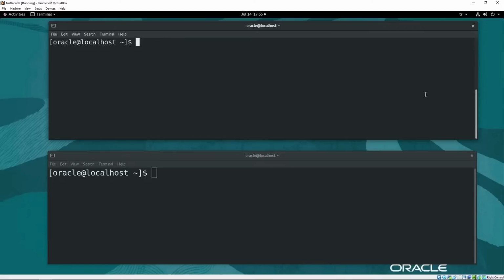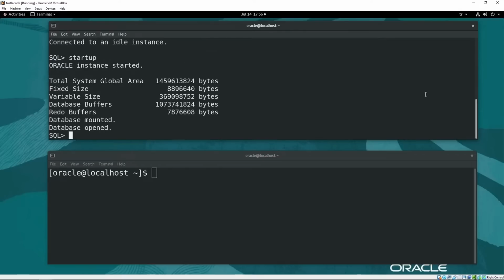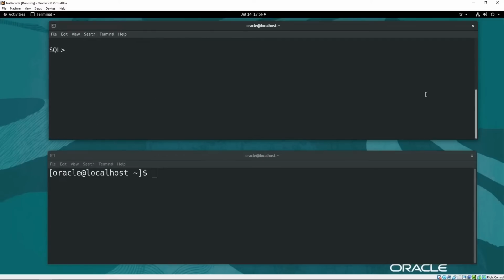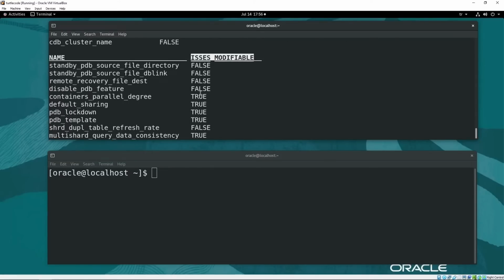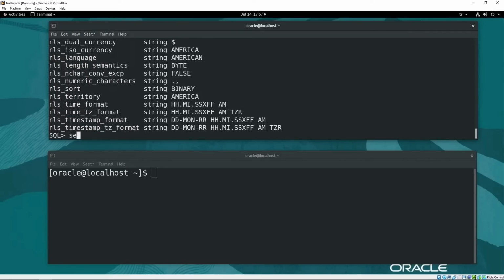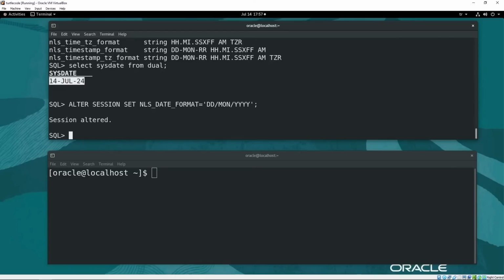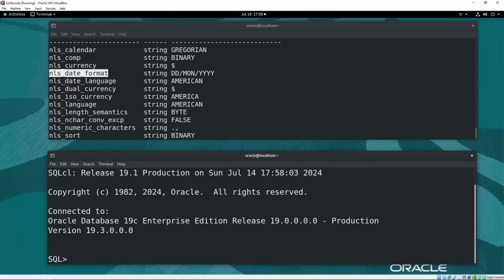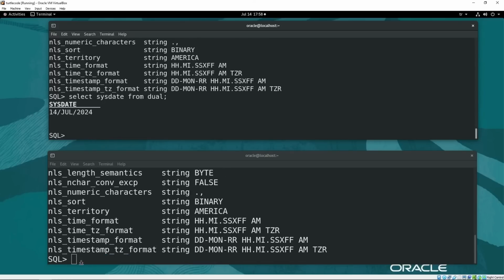ALTER SESSION - Oracle Database DBA Tutorial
In this Oracle database video, we will learn how to use the alter session command. At the end of the video, you will learn exactly what the alter session command is used for.